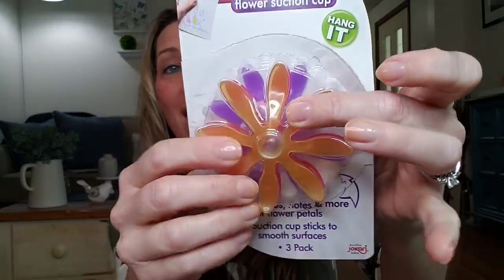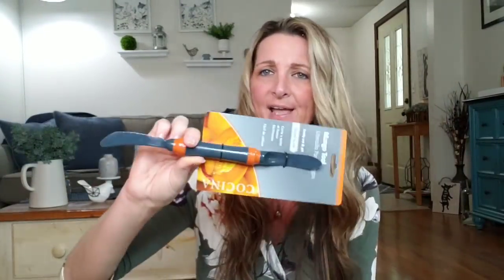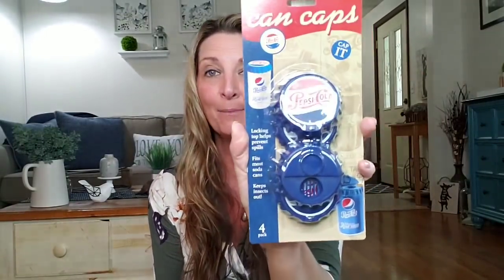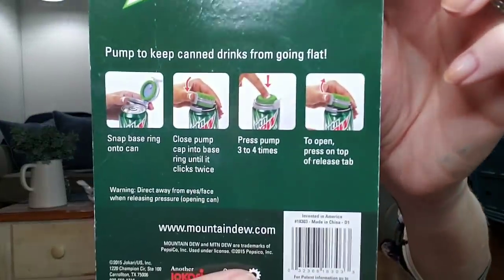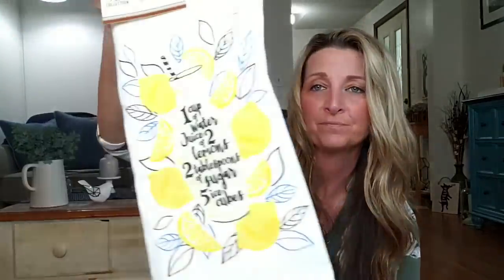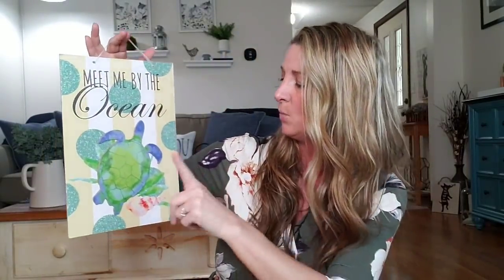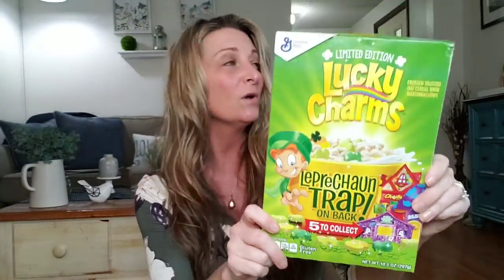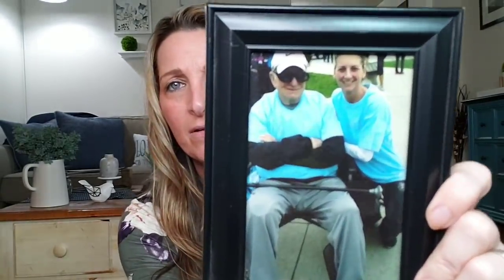Dollar Tree Haul + Ideas New Items Meaning to my necklace